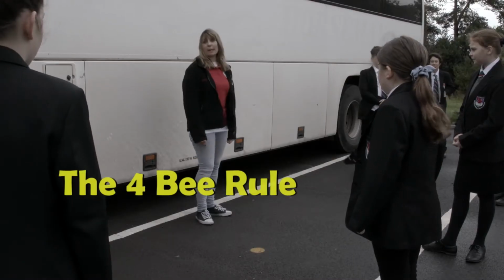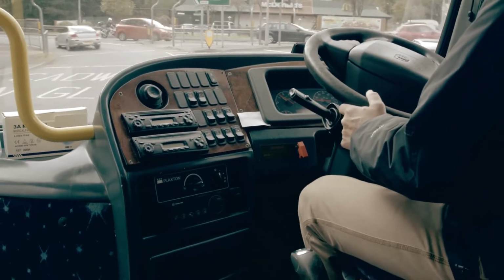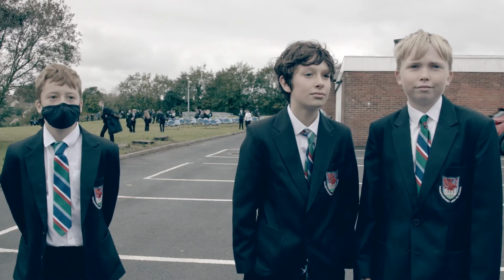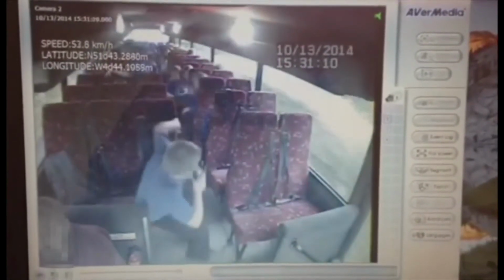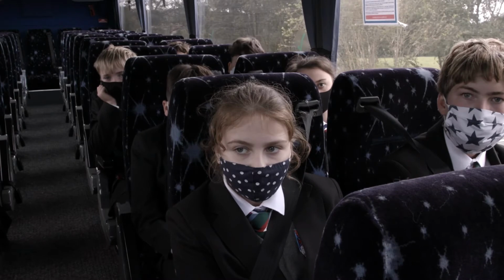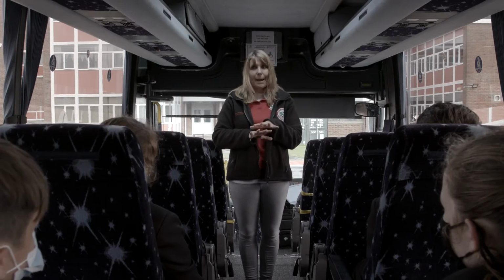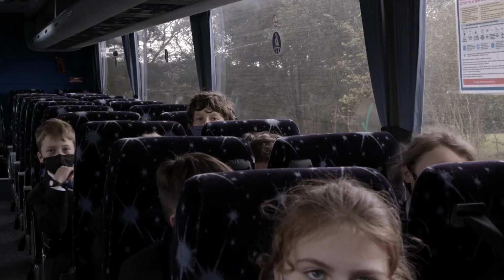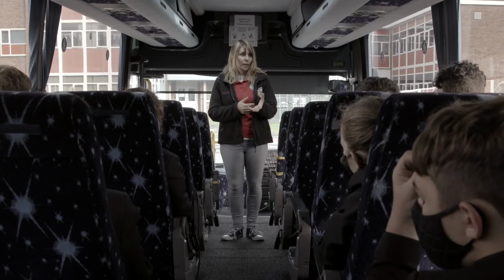School Bus Safety Film. (English Version)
Pembrokeshire Safe School Transport, South West Wales.
Crucial Crew.

A film by Pembrokeshire Council Transport Department and Breaking Waves Pictures. (BreakingWavesFilms.com)